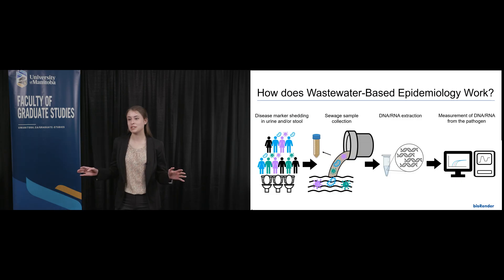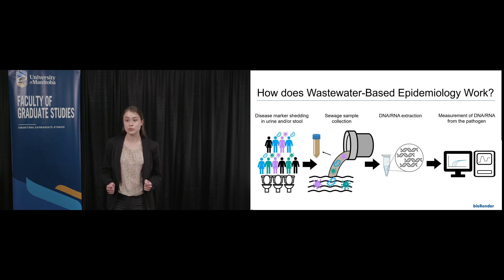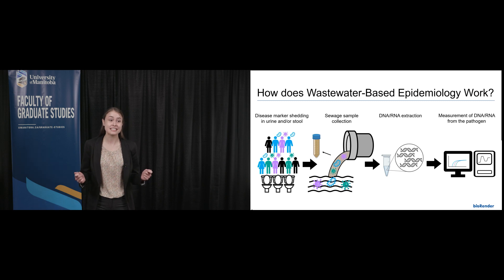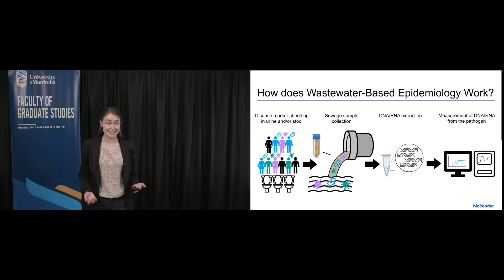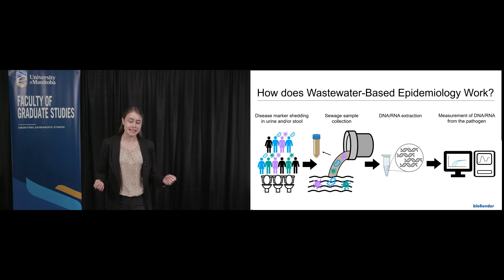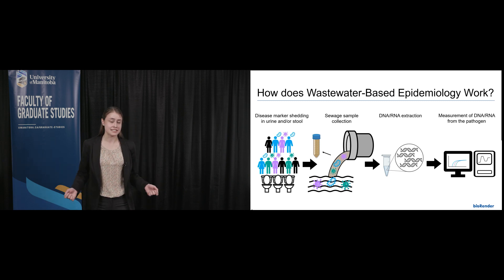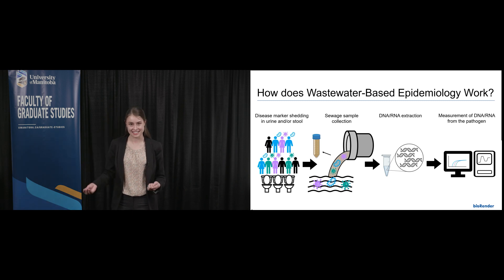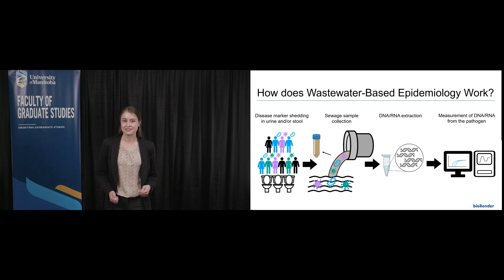3MT 2023 finalist - THIRD PLACE - Shayna Giesbrecht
Shayna Giesbrecht
Microbiology, MSc
Quantification of the prevalence of sexually transmitted blood-borne infections in Canadian wastewater samples.

2023 THIRD PLACE WINNER